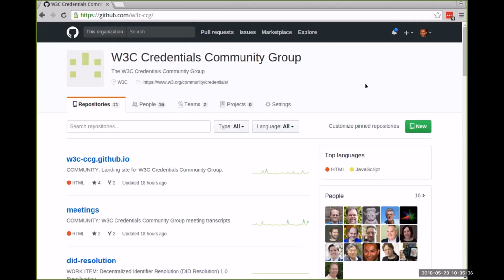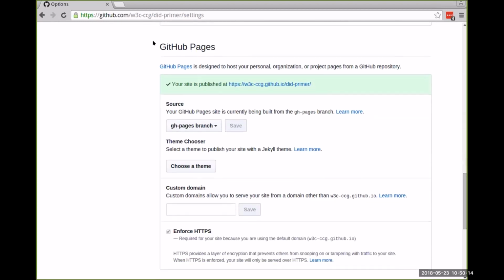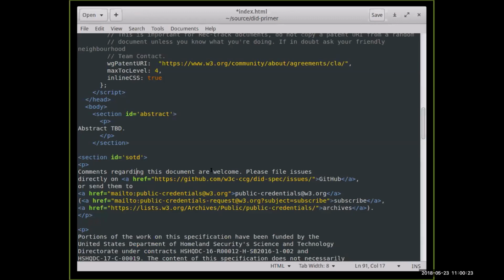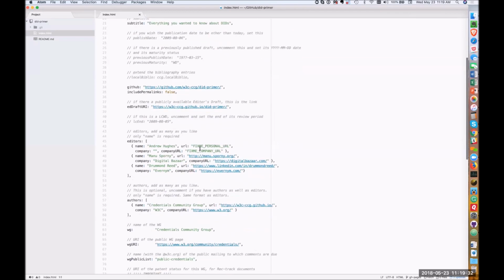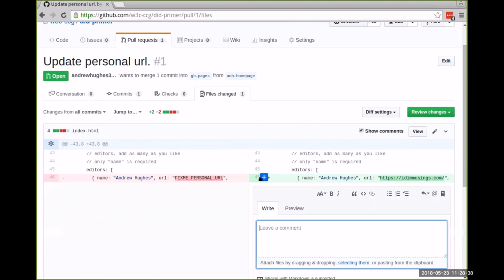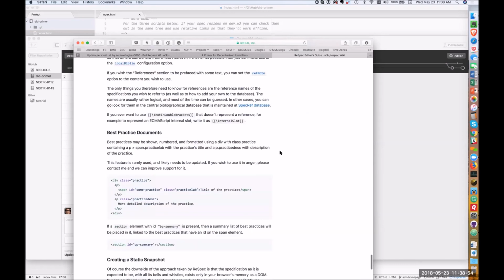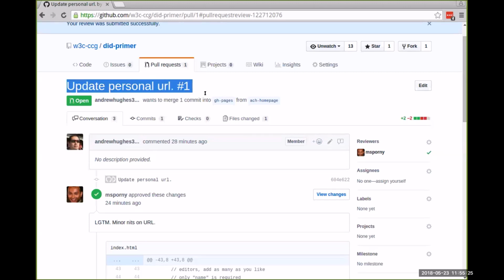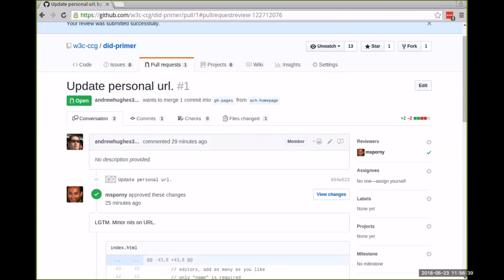Tutorial - Editing ReSpec documents for W3C Credentials Community Group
Screen recording of (Part 1) how to set up a new W3C Credentials Community Group github repository and (Part 2) how to initialize a new ReSpec document.